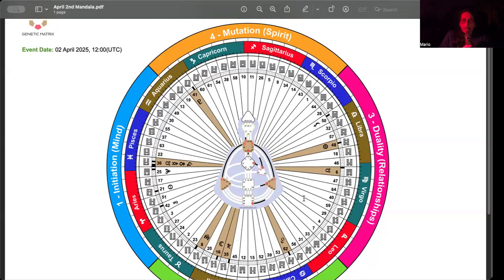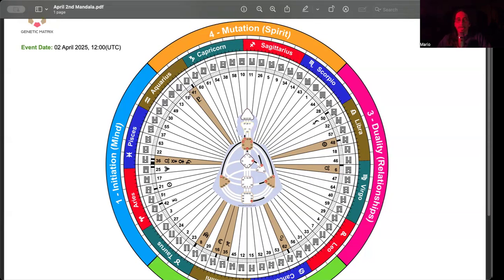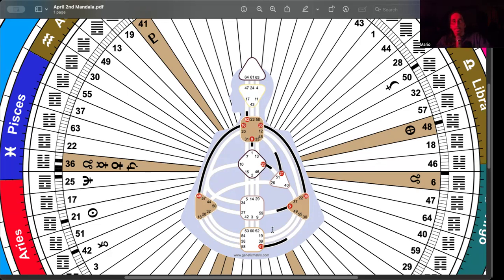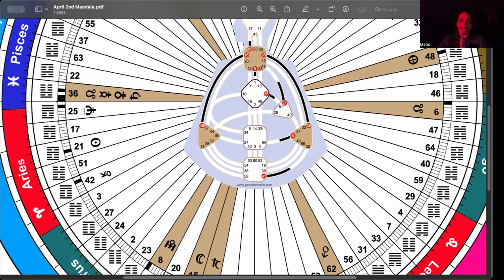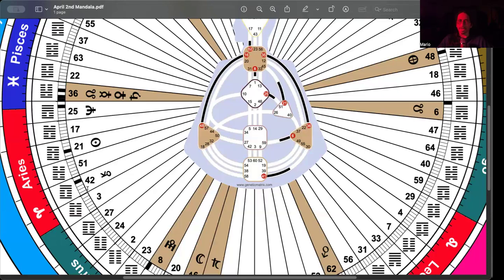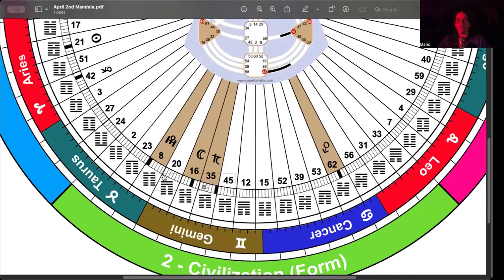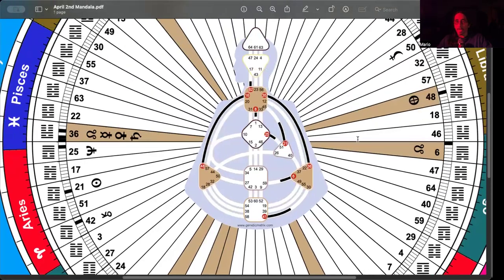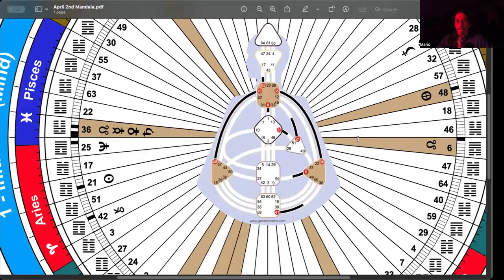Human Design Basics Series: Meaning of Gates: April 2025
Enjoy and a new series on the Sun transits gate begins soon...

Mandala from Geneticmatrix.com